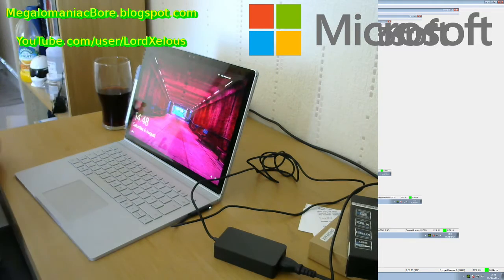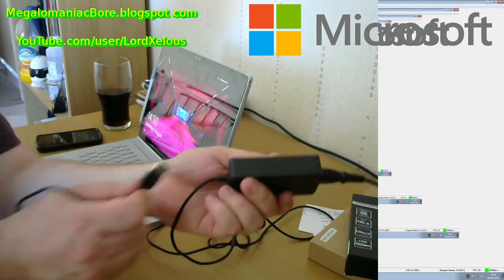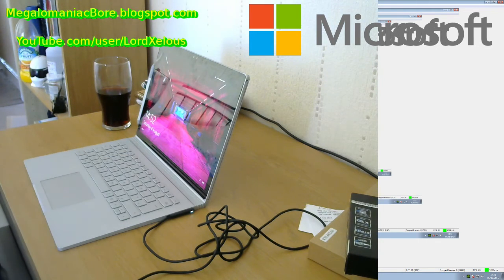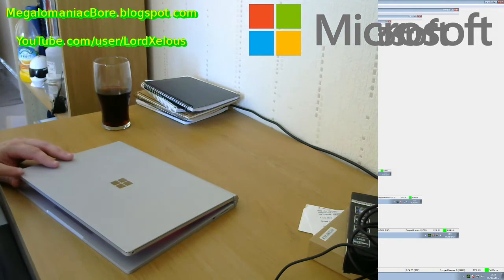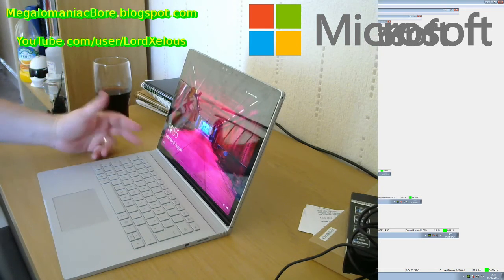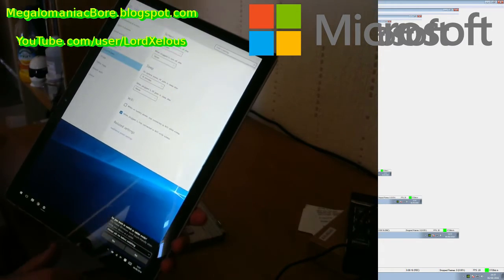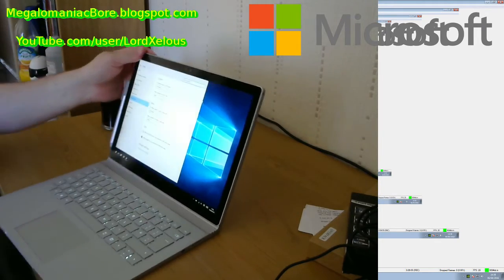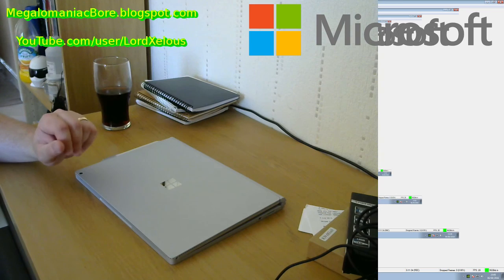Tech Review - Microsoft Surface Book - Charger & Lid problems!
This is a review of the Microsoft Surface Book, which I have received free for review via the Amazon Vine consumer reviewer programme.  Though I have received this item free I endeavor to give an unbiased review.

Specifications
Microsoft 13.5-Inch TouchScreen Surface Book
Intel Core i5-6300U 2.4 GHz
8 GB RAM
128 GB SSD
Integrated Intel 520 Graphics

The full product link for Amazon is